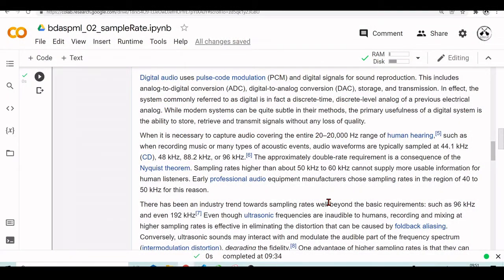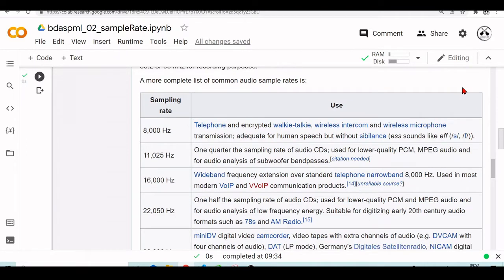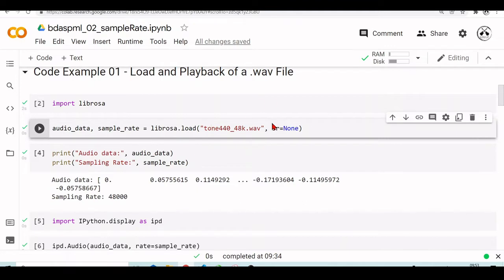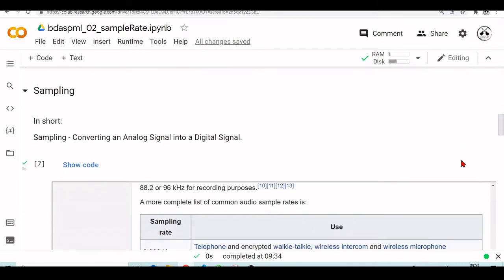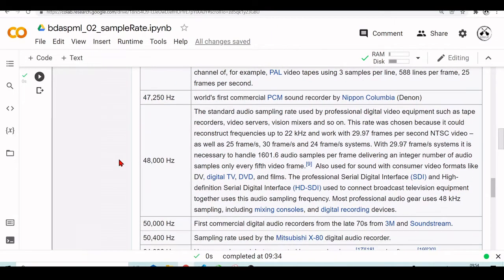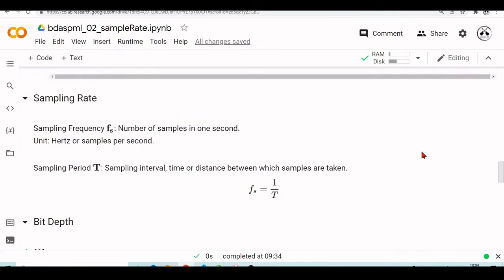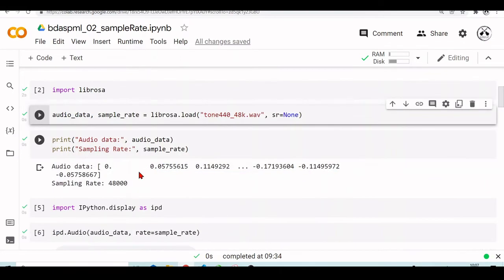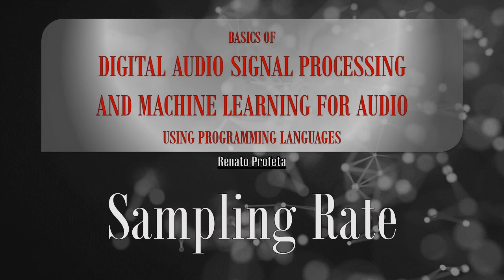03b Sampling Rate - DSP Theory: Basics of Digital Audio Signal Processing and ML for Audio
Basics of Digital Audio Signal Processing and Machine Learning for Audio using Python - 03b DSP Theory: Sampling Rate

03b DSP Theory: Sampling Rate

00:00:00 Introduction
00:00:38 Sampling Rate
00:02:07 List of Common Sample Rates
00:03:04 Sample Rate Summary

This is a from zero to hero series in which we learn DSP and Machine Learning theory side-by-side with learning Python Programming.
No background or previous knowledge is necessary but if you know some higher level maths it would help.
If you are just interested in theory you can skip the programming parts, and vice-versa.
This series is very practical as we start with a code example, and we explore the theory behind it and go through the code to understand the Python language.